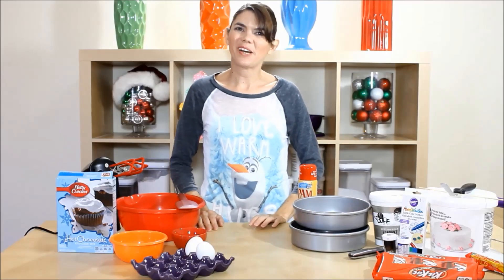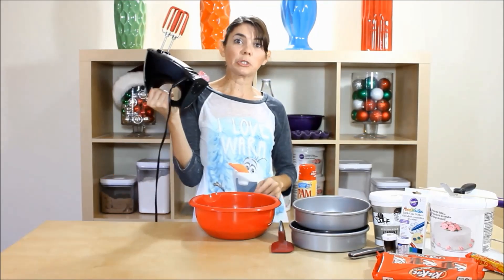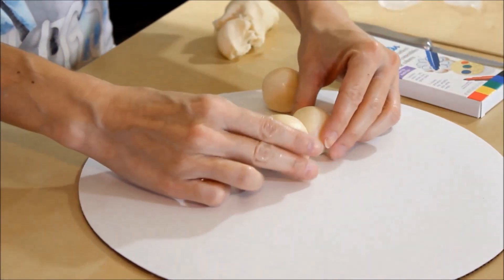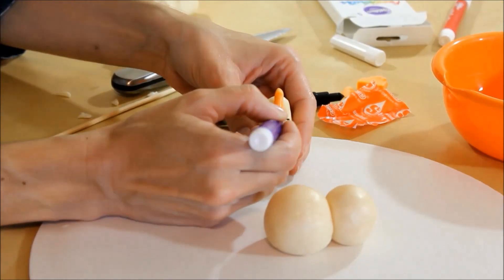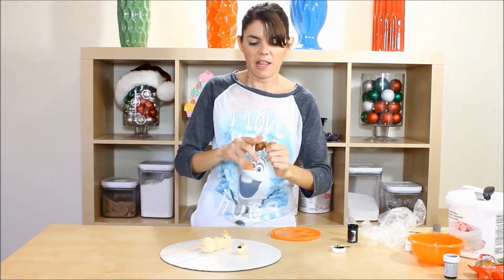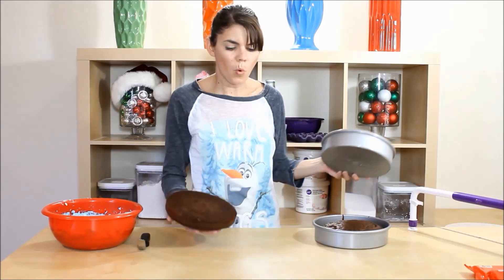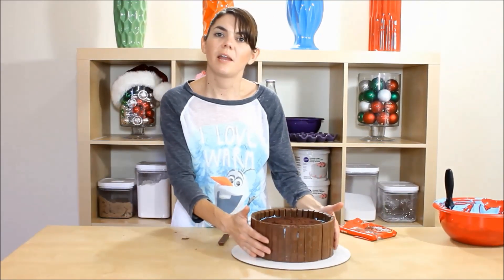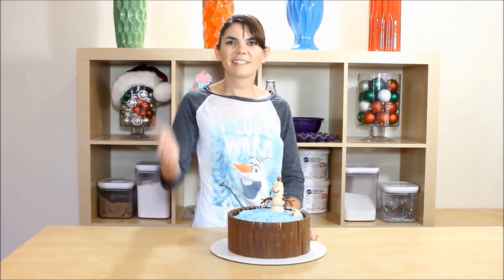How to make Olaf Cake - Pinch of Luck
Today I made Frozen Olaf Cake! My son requested this cake for his birthday! I'll be a happy snowman! I am not a professional, by far, but I enjoy spreading the joy with yummy treats!  Tell me what you would like to see!

You will need:
2 - 8" rounds
mixing bowl
baking spray
1 cake box (follow directions) or your own recipe
4 cups white frosting or your own recipe
Blue coloring
Brown coloring
White fondant
Food writter markers
Frosting spatula
10 Kit Kat Chocolate bars
Starburst Candy
Knife
Cake Leveler
12 inch cake board

IF YOU READ THIS DESCRIPTION COMMENT "WHATEVER SNOWMEN DO IN SUMMER!"